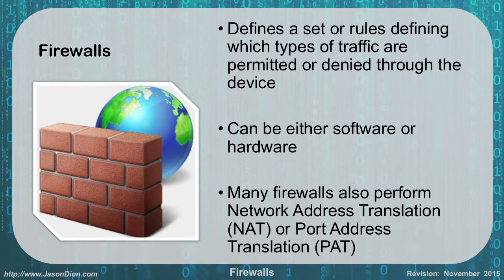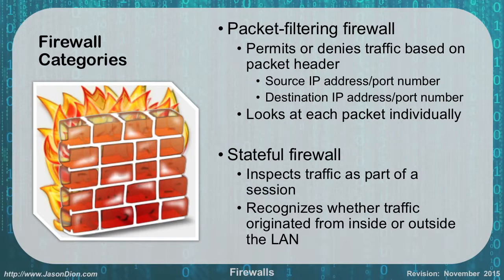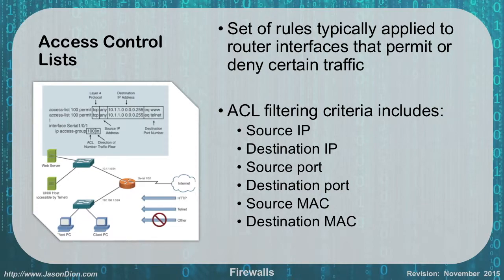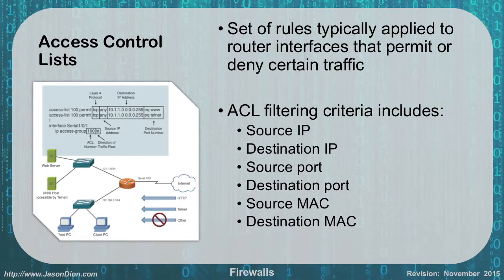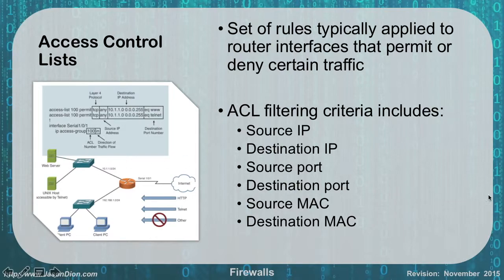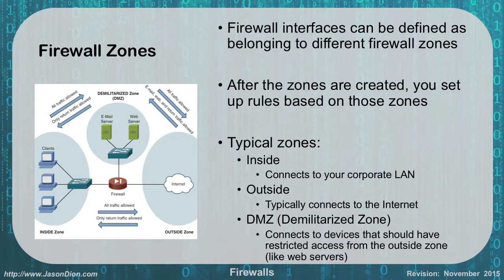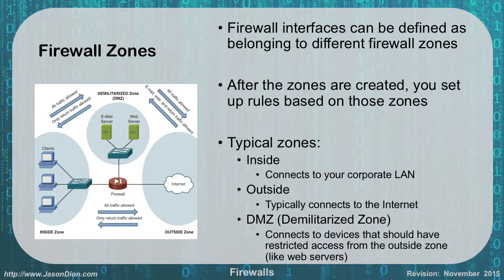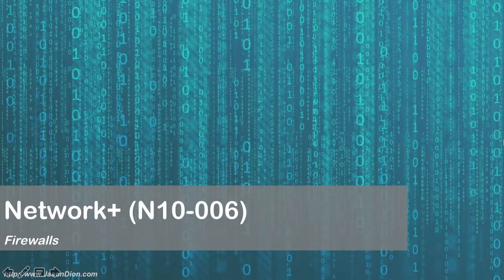41 - Firewalls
This video covers Firewalls as covered by the Network+ exam.